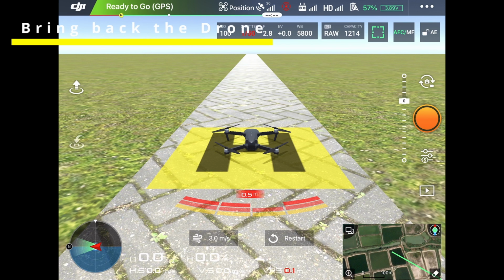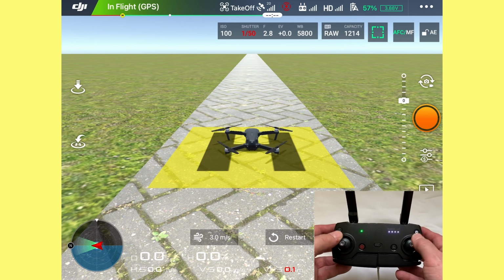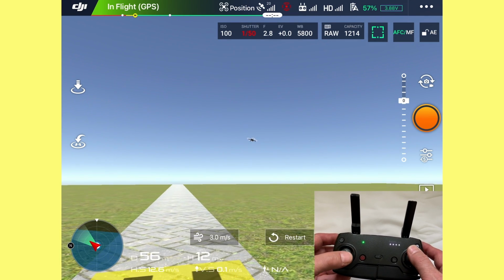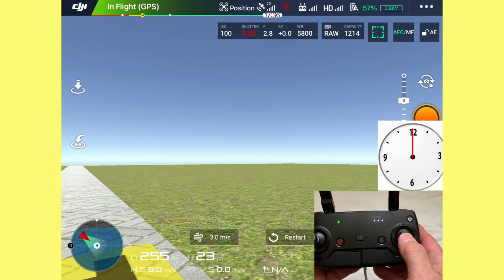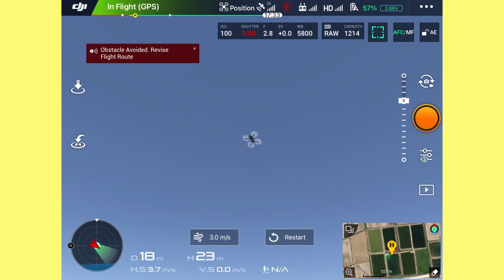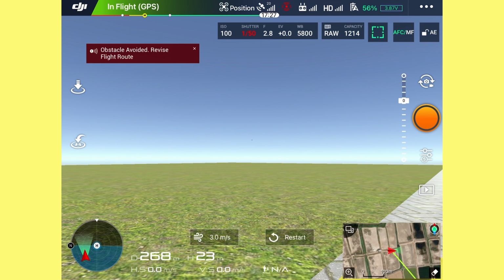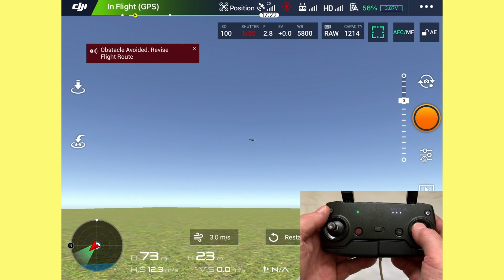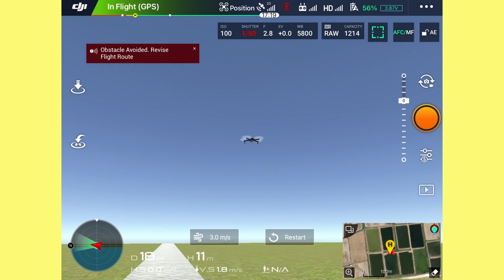DJI Flight Simulator | Bringing back / returning the drone when you cannot see it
All you need to know about the DJI Flight Simulator using the DJI GO 4 App on your DJI drones.  The DJI Simulator in the DJI Go 4 App is a great training aid for you practice indoors without the worry of making mistakes and crashing your drone.

Drone School UK  has recorded five training videos for the DJI Simulator that takes you step by step from beginner flying, controlling the drone, finishing with flying circles and figure of eights.

Whether you're a beginner looking to learn the basics or an experienced pilot seeking advanced tips and tricks, our channel is your go-to resource for all things drone-related. From tutorials on flying, troubleshooting, and maintenance to in-depth reviews of DJI products, we've got you covered.

🎥 Video Timestamps:
0:00 Introduction
0:19 Fly the drone 250m away from us
0:40 Compass on the left
1:05 Fly the drone Forward - back to us
1:31 Repeat to Fly the drone 250m away from us
2:01 Fly the drone Backward - back to us

🚁 Welcome to Drone School UK! 🚀

👇 Explore our other related video content for the DJI Simulator:

🎯 Flying with the DJI Flight Simulator | Introduction to Go 4 App, Set up & Getting Started
🎯 DJI Flight Simulator | Basic flight Training, First Flying Exercises, Stick Controls for Beginners

🔥 Don't forget to hit that thumbs up button if you found this video helpful and share it with fellow drone enthusiasts. Your support helps us create more valuable content for the community!

🔗 Be sure to use these hashtags in your posts and join the conversation!

🙏 Thank you for being a part of our drone community. Your support is what keeps us soaring high! 🌠

🚀 Fly safe and happy droning! 🌅